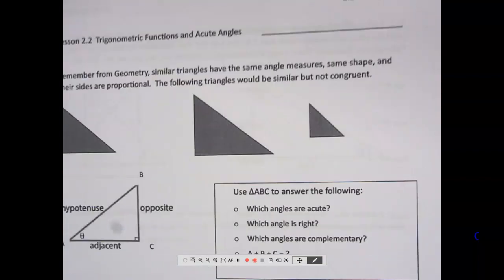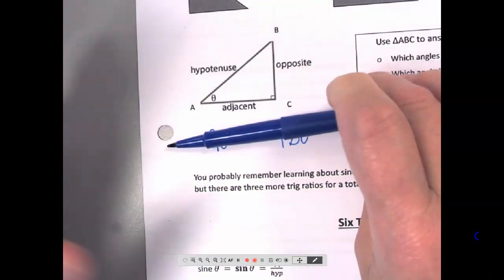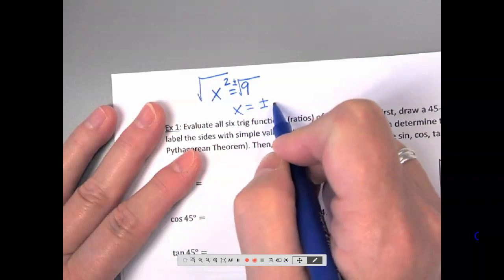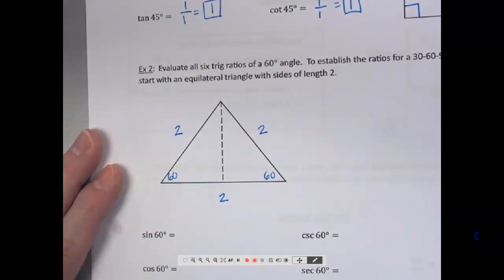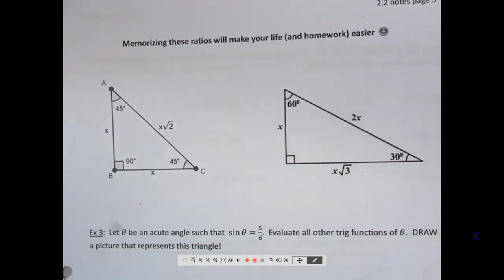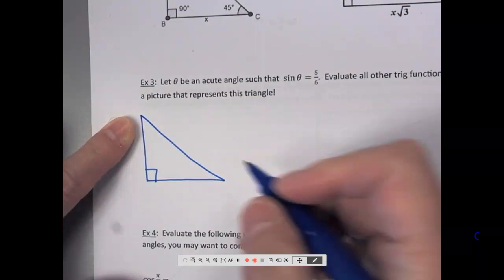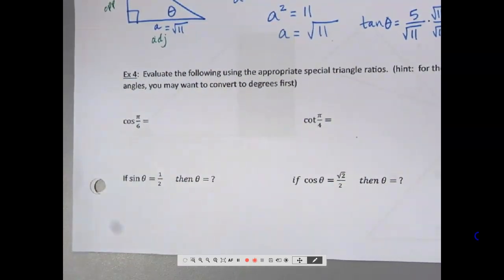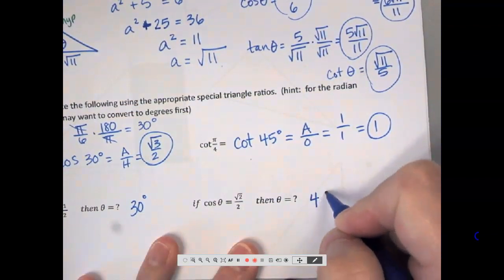8/23/23 Lesson 2.2 Trig Functions of Acute Angles (day 1)